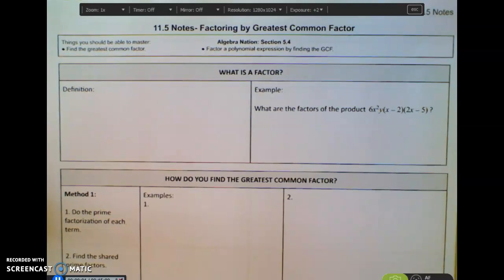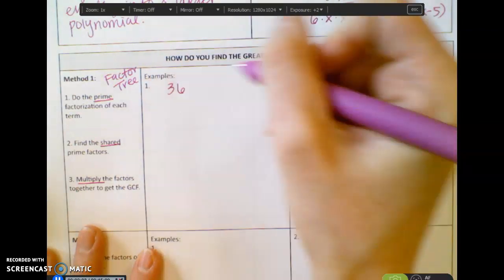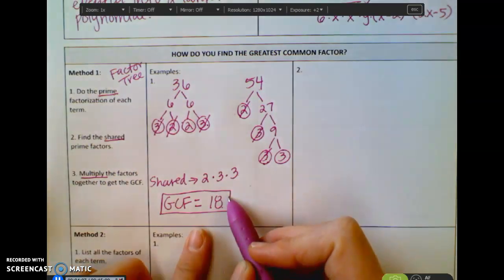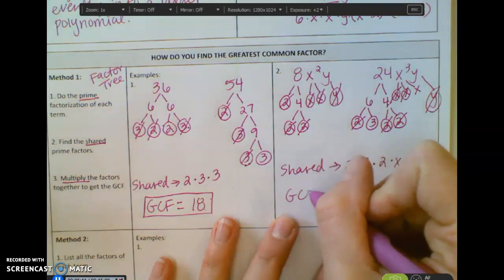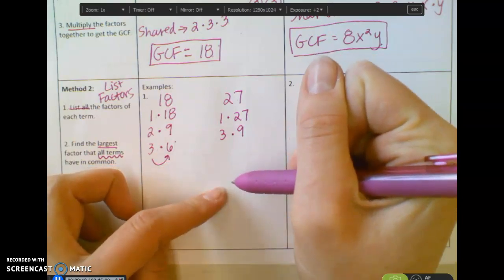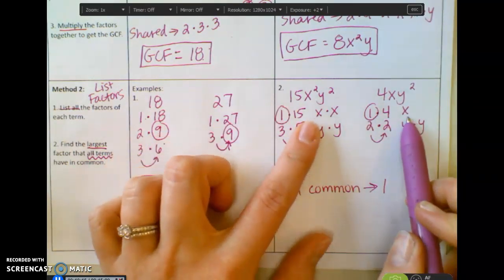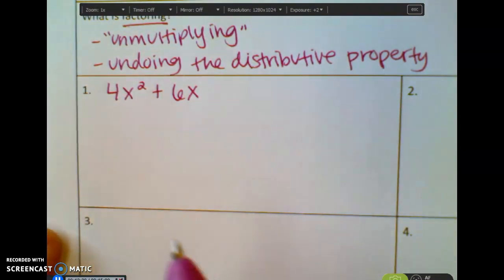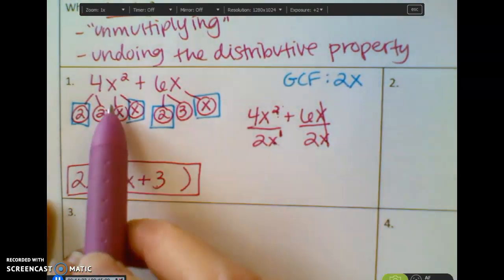11.5 Video Notes